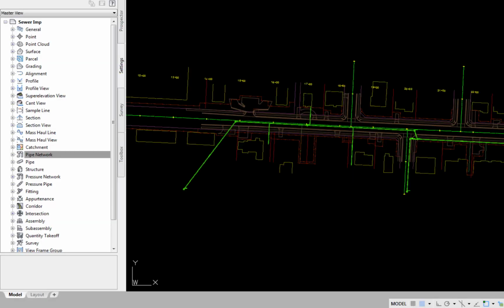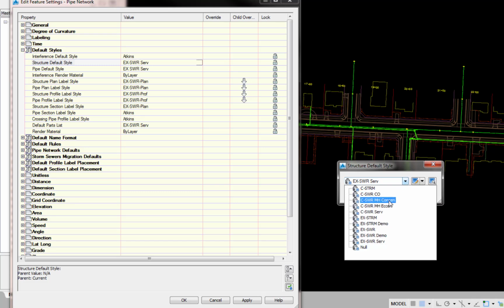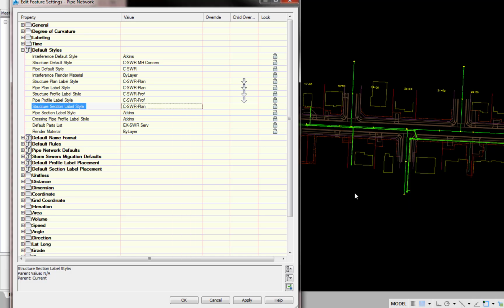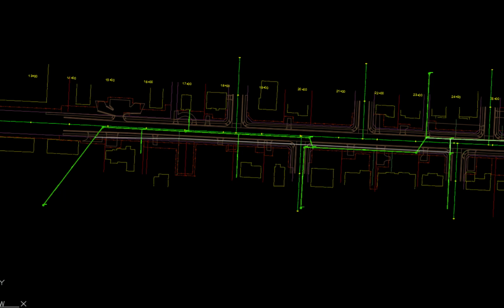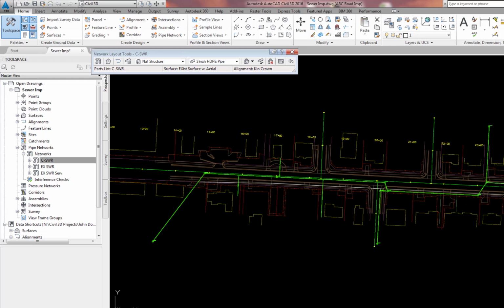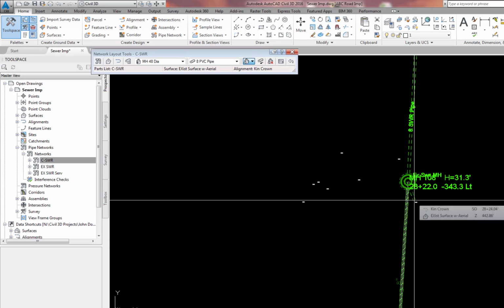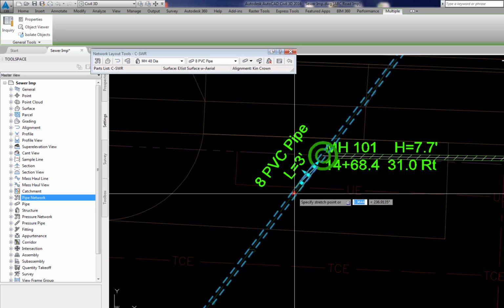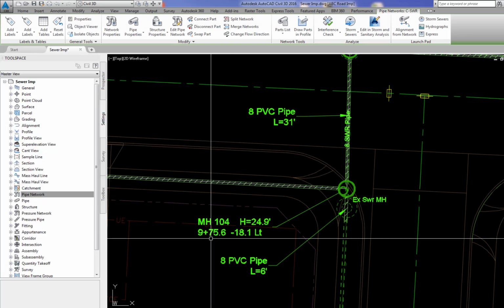59 SWR 3A Construct Sewer Layout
A. Default Settings for Construct Sewer
B. Create Construct Sewer Pipe Network
C. Create Sewer Manholes and Pipes in Plan
D. Modify Manholes and Pipes